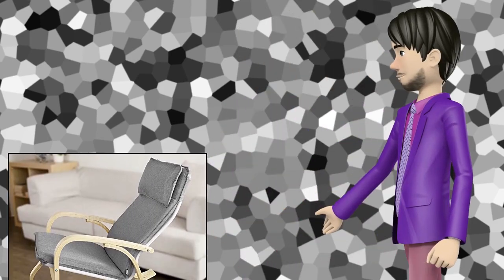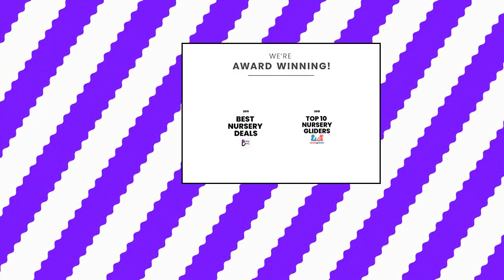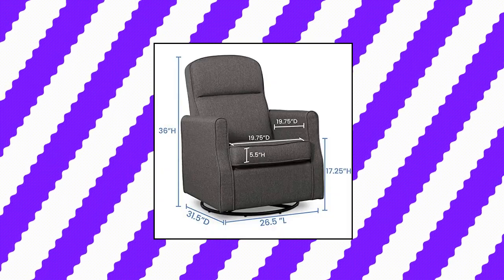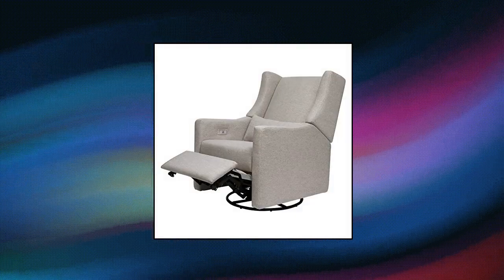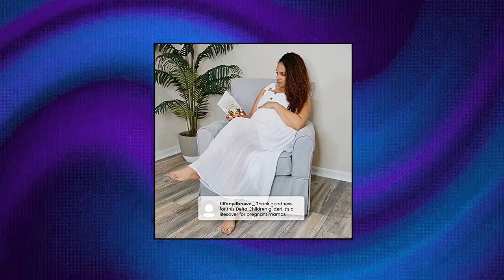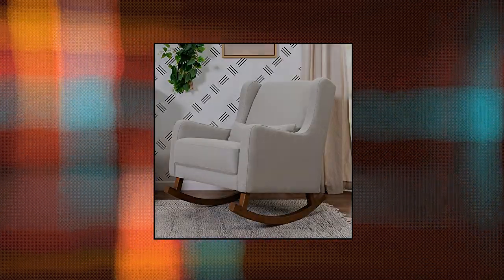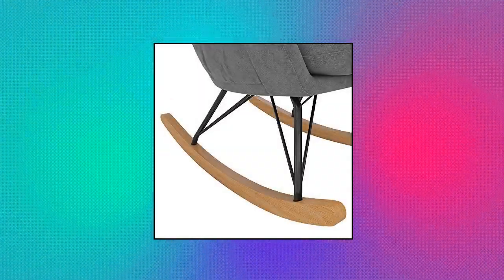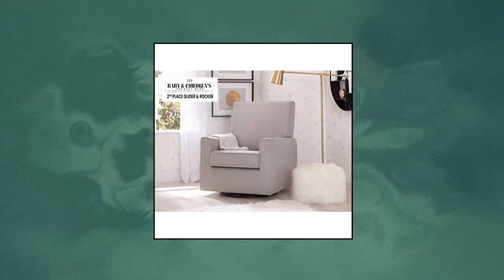Top 10 Nursery Rocking Chairs You Can Buy September 2022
Haotian FST15-DG

Delta Children Blair Slim Nursery Glider Swivel Rocker Chair

Carters by DaVinci Adrian Swivel Glider with Storage Ottoman in Performance Cream Linen

Babyletto Kiwi Electronic Power Recliner and Swivel Glider with USB Port in Performance Grey Eco-Weave

Nursery Works Sleepytime Rocker in Ivory Boucle with Light Legs

 Haotian FST15-DG

Delta Children Benbridge Glider Swivel Rocker Chair

IdealismLiving Rocking Chair

Babyletto Kai Rocker in Performance Grey Eco-Twill

Baby Relax Cranbrook Rocker Chair with Storage Pockets

Delta Children Ava Nursery Glider Swivel Rocker Chair